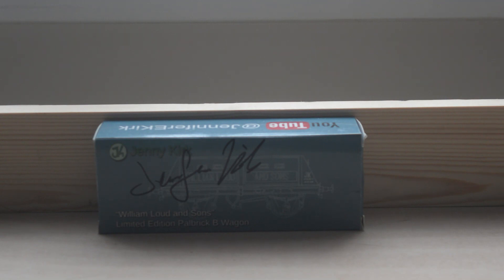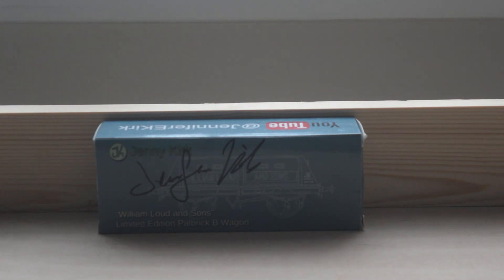9) KR Models - My Model Railway Collection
Here is my next My Model Railway Collection video of KR Models.
The next My Model Railway Collection video is of Revolution Trains coming out on the 28th of October.